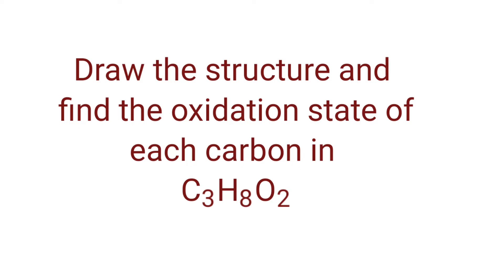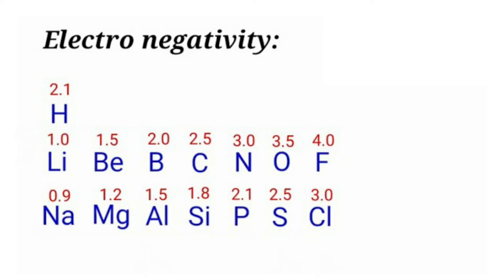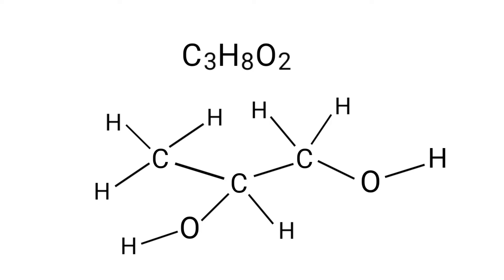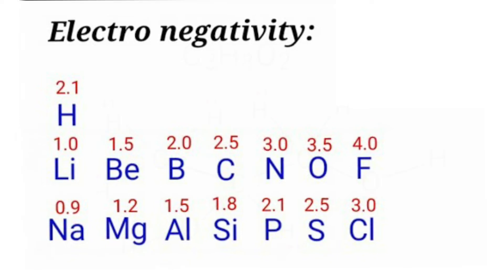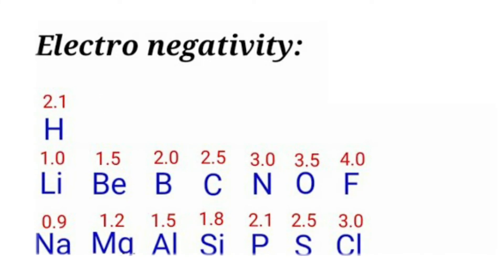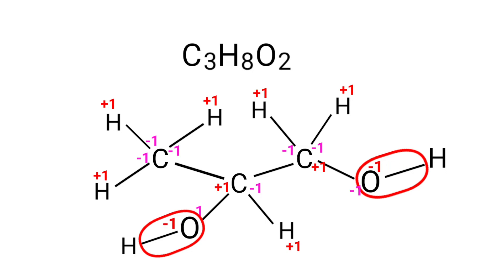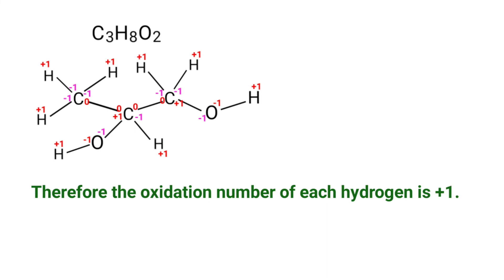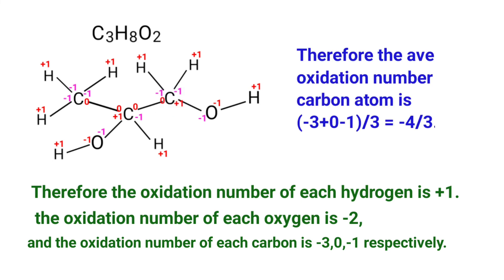C3H8O2 oxidation state @mydocumentary838. draw the structure and find the oxidation state of C3H8O2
C3H8O2 oxidation number.
propylene glycol oxidation state.
the oxidation number for propylene glycol.
draw the structure and find the oxidation number of each carbon in C3H8O2.
oxidation number for c3h8o2.